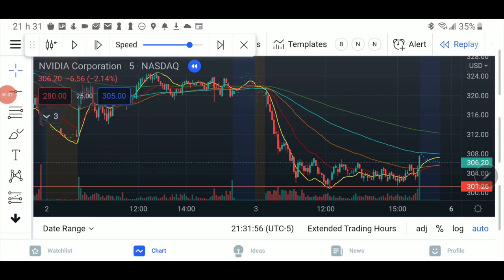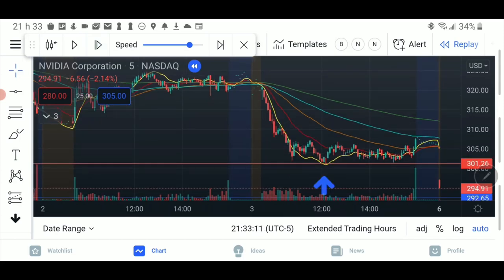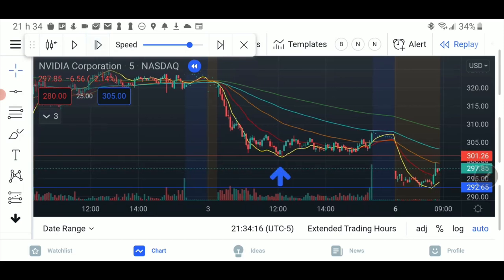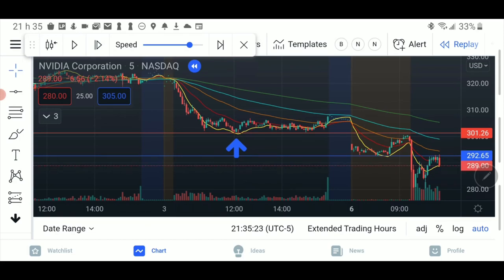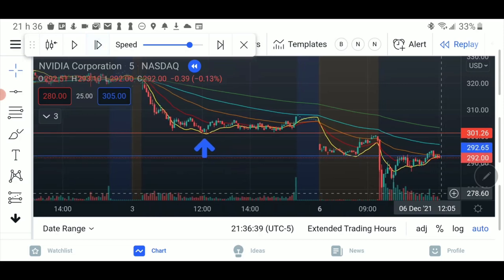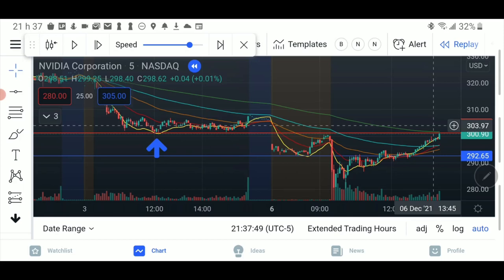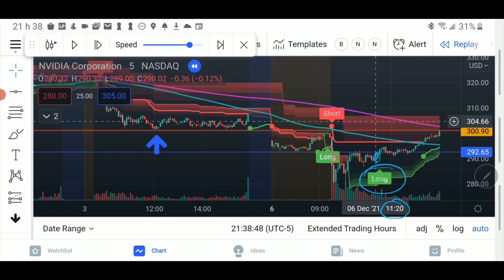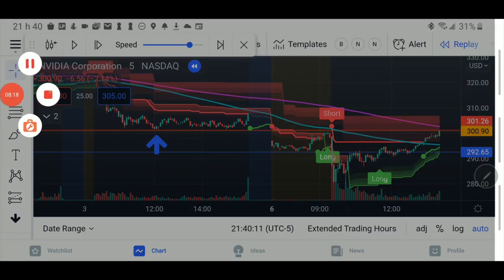Plan your exit before you enter (again)